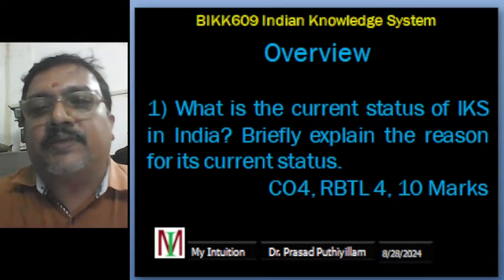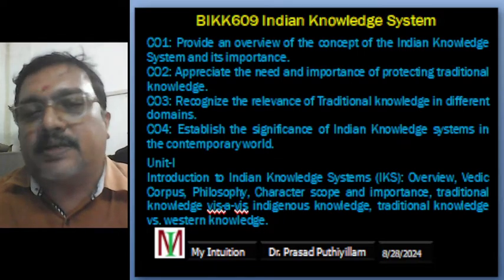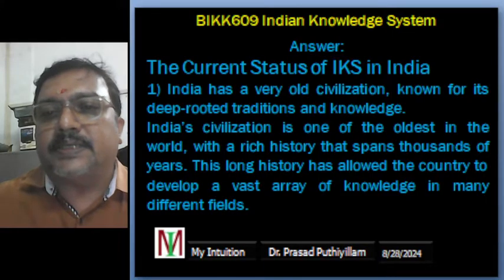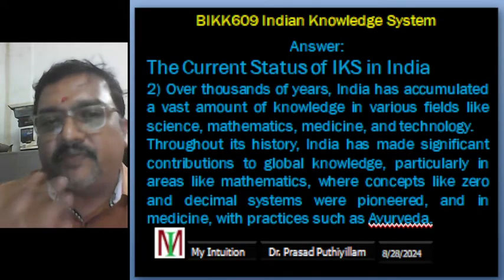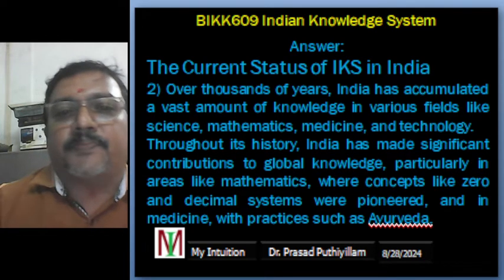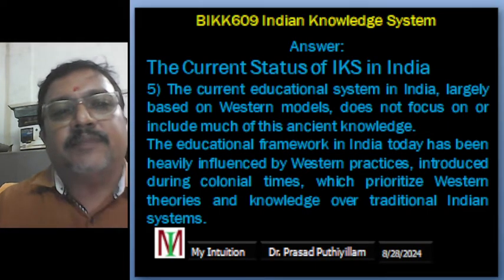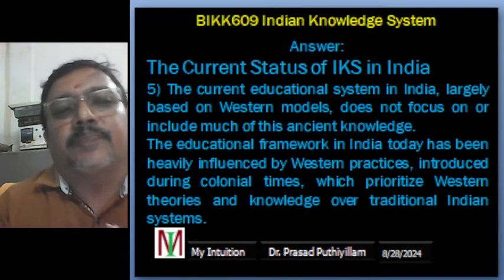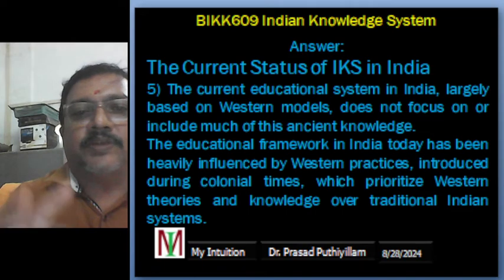BIKK609 Indian Knowledge System (IKS) VTU 2022 Scheme 6th Semester